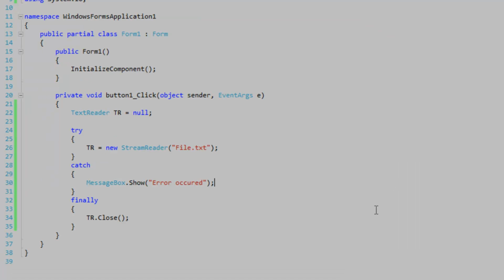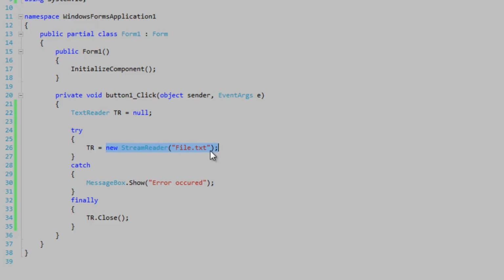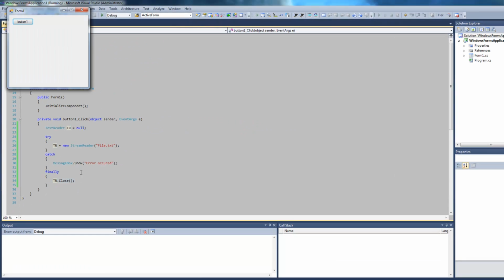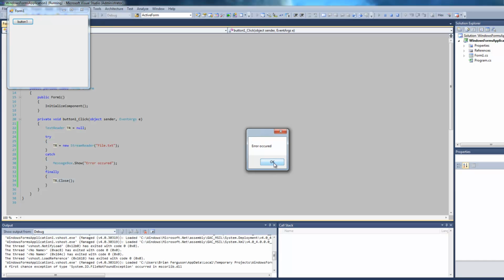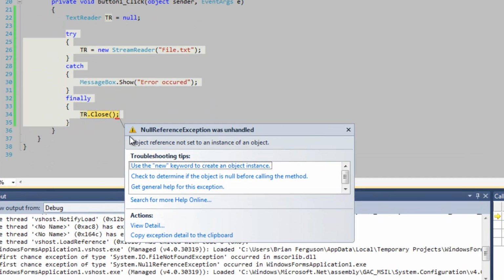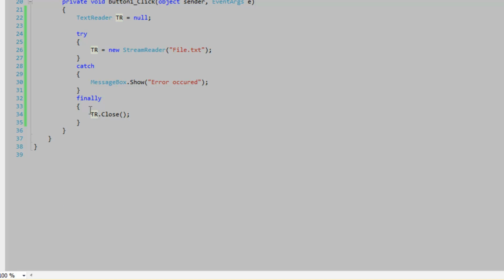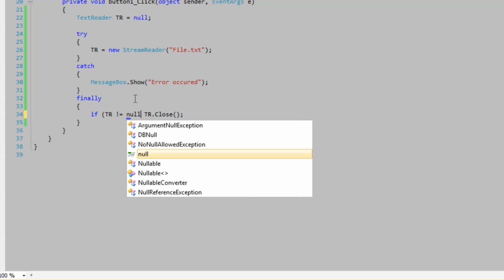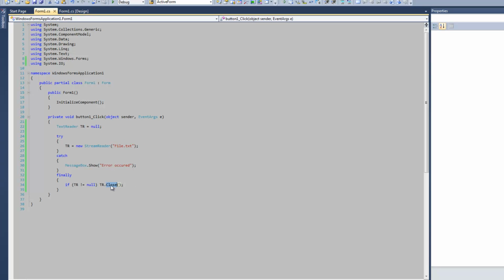Why you should check for null in a finally block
Checking for null in a finally block is important, do it, and don't say I should just use using. I almost never use using because I cant catch errors with precision (well I could but I would be doubling up the try catch finally code)